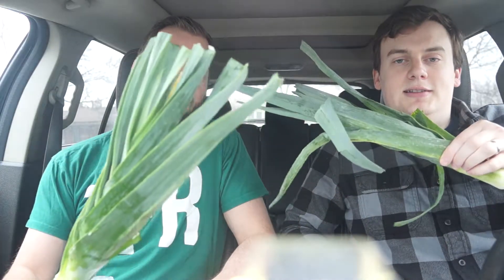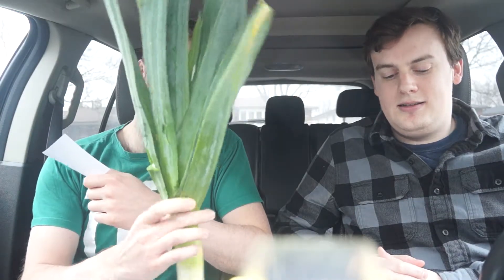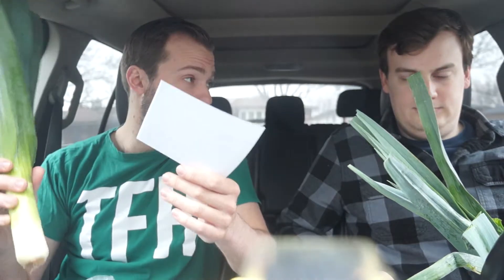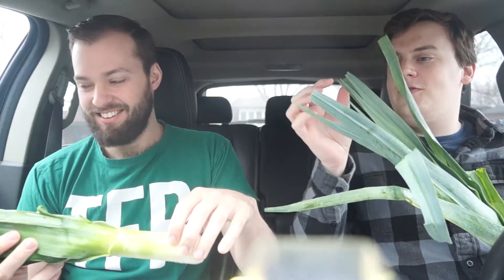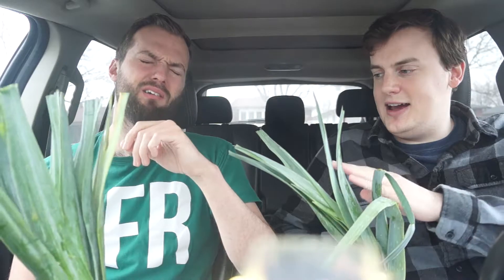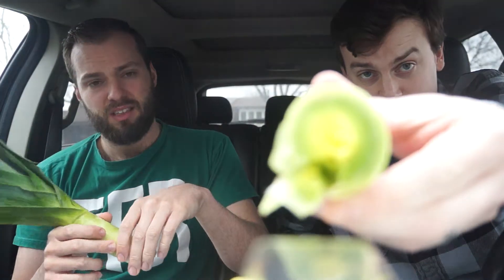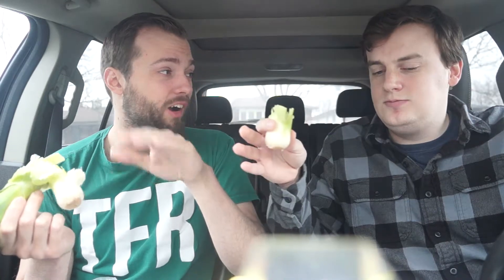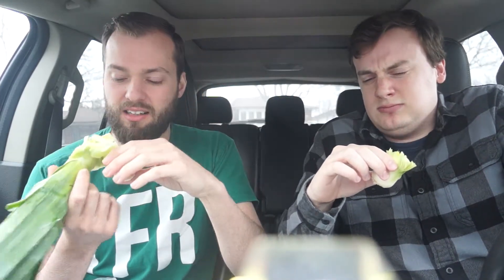TRU FOOD REVIEWS - LEEKS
Don't LEEK this review to the press before you've seen it for yourself!